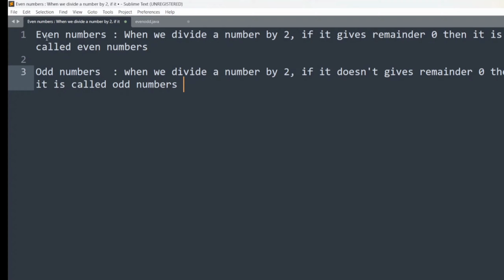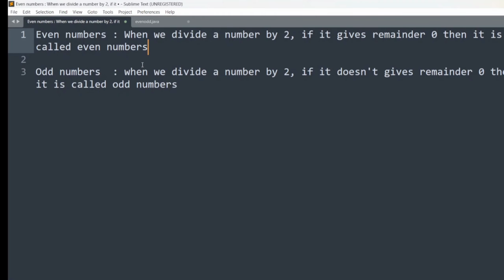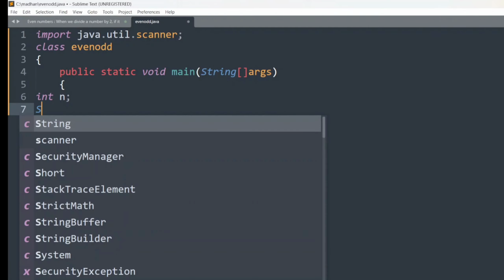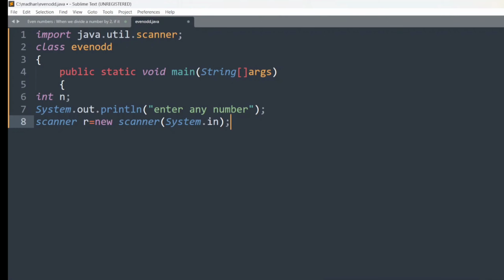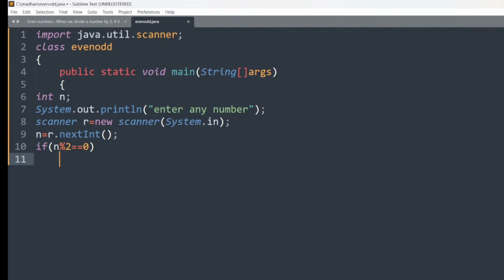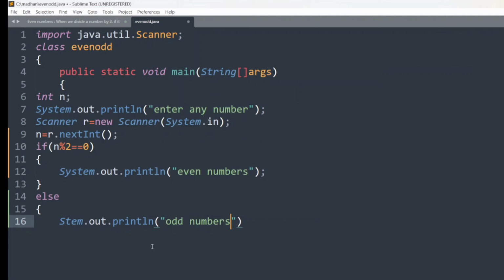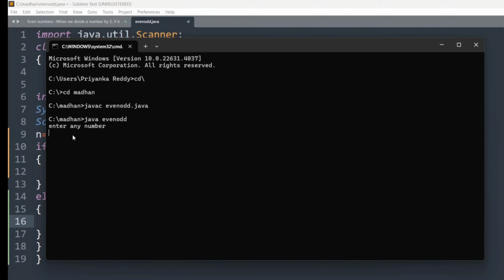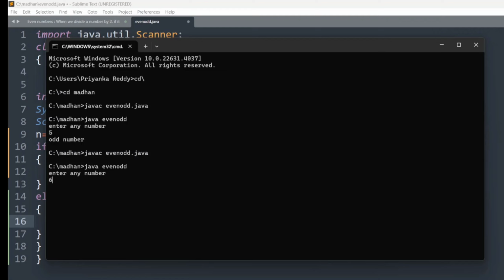How to Check if a Number is Even or Odd || Simple Method to Check Even or Odd Numbers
In this vedio, you'll learn how to check whether a given number is even or odd using Java. We'll walk you through the logic behind the process and provide a step-by-step coding example. Whether you're a beginner or just brushing up on your Java skills, this video will help you understand this fundamental concept with ease.